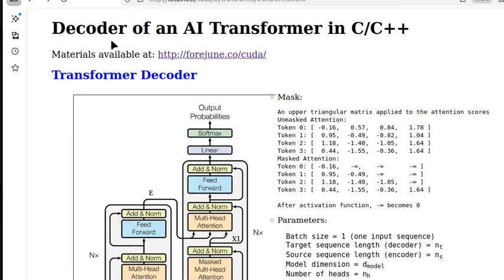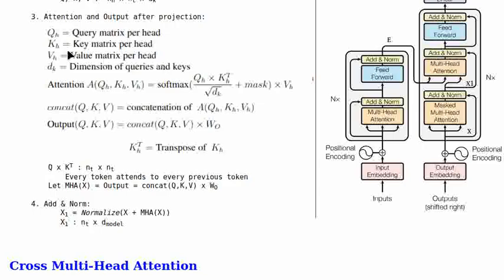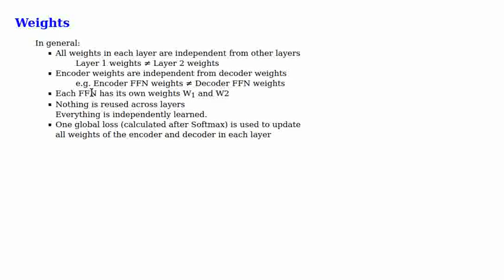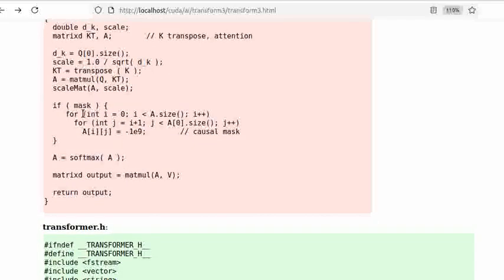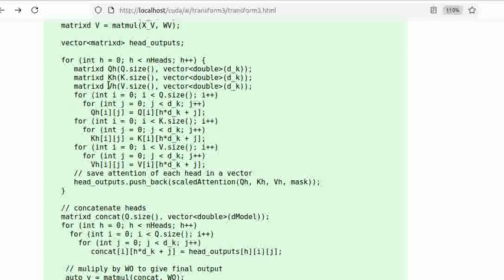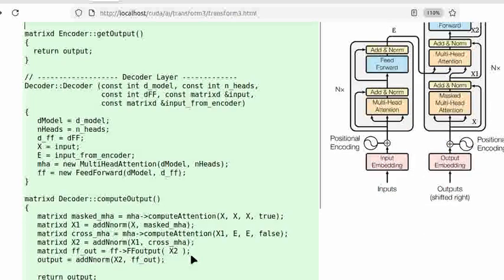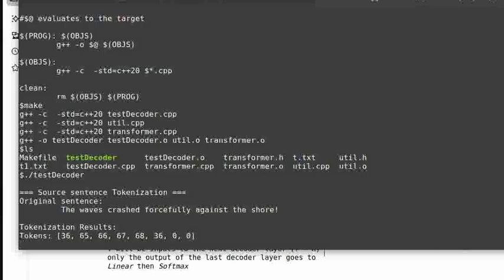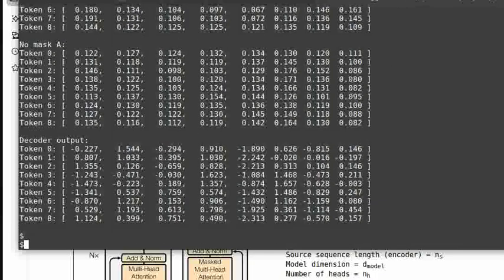Decoder of an AI Transformer in C/C++